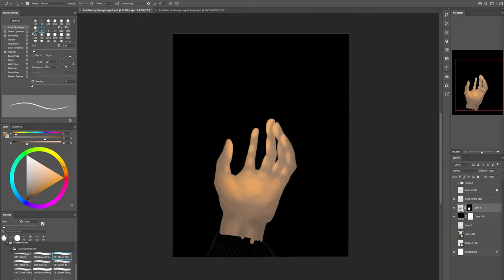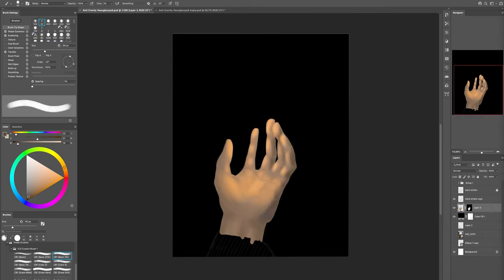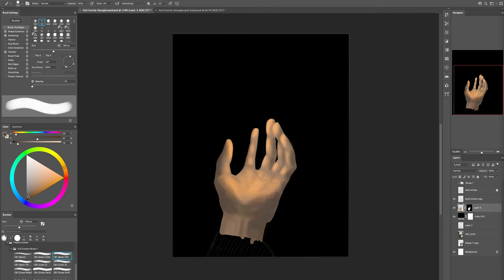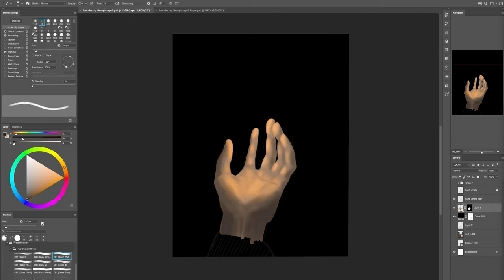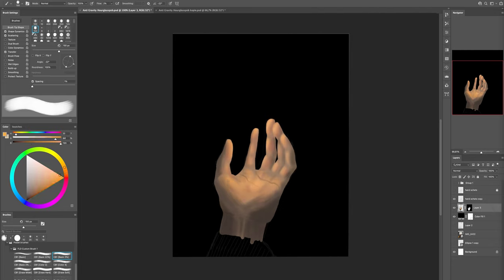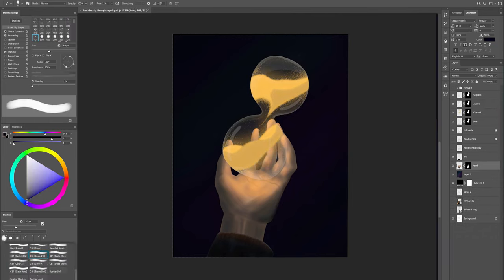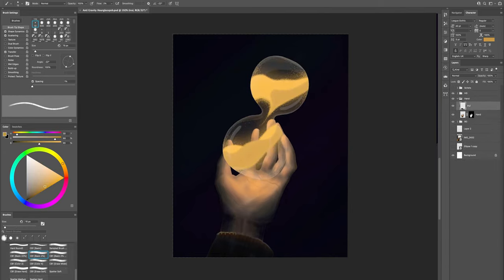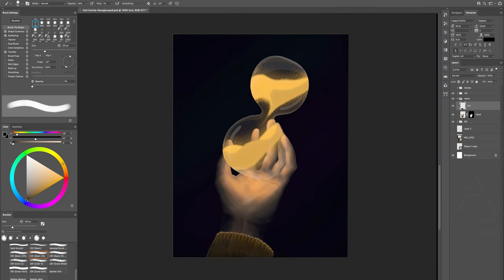Golden Hourglass ⏳ Short Story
A shortstory about a girl who lost her best friend. ⏳

Feedback is welcome in the comments! 😉

🎵 Audiio Licensed Music - Never In A Million Years (AndrewRipp)